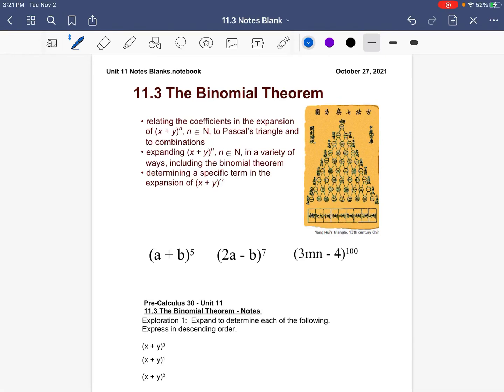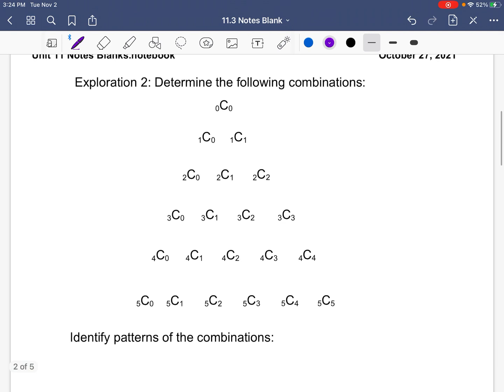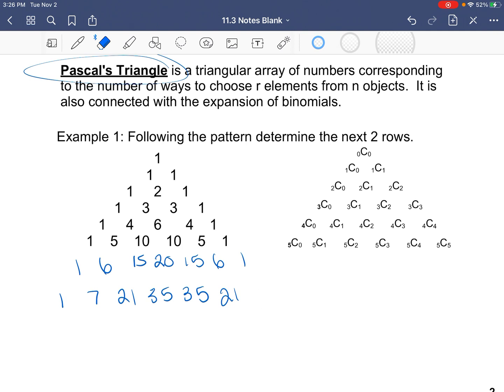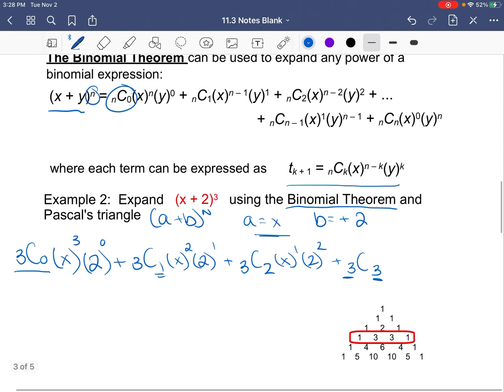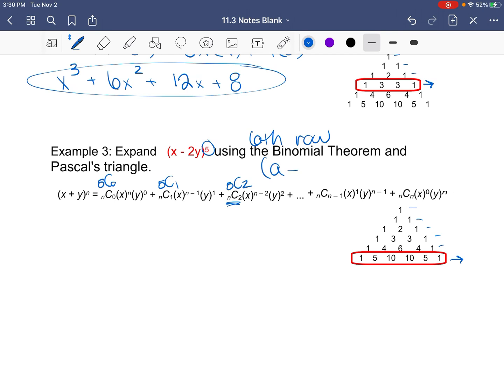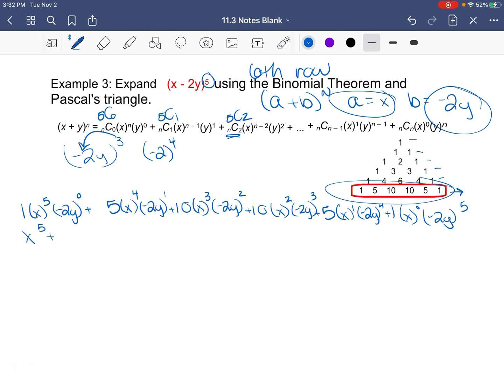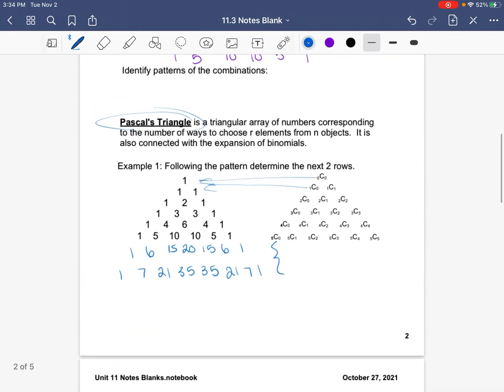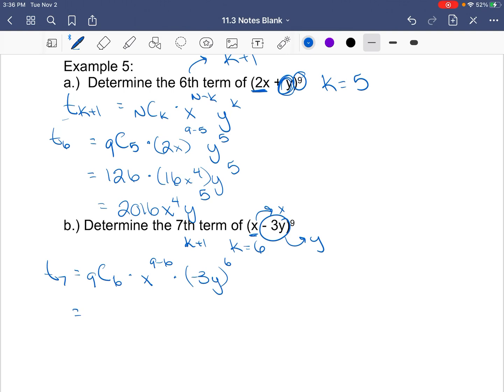11.3 The Binomial Theorem - Pre-calculus 30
11.3 The Binomial Theorem - Pre-calculus 30

Saskatchewan Curriculum